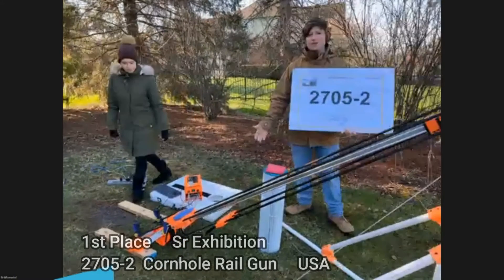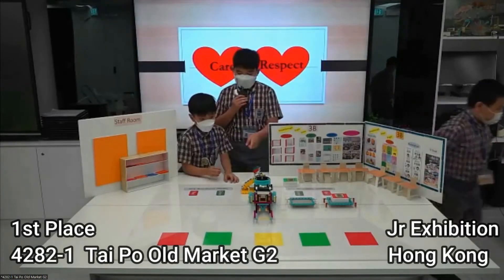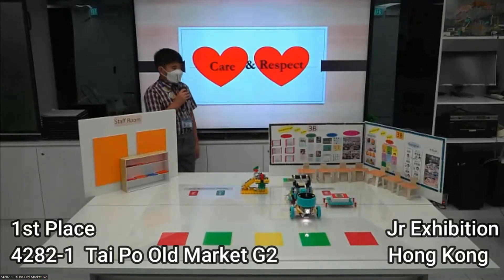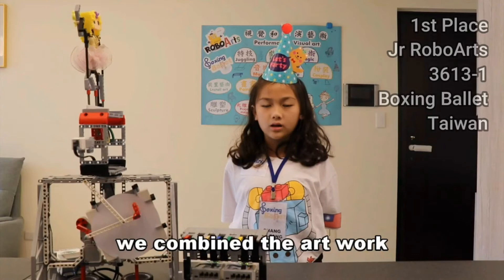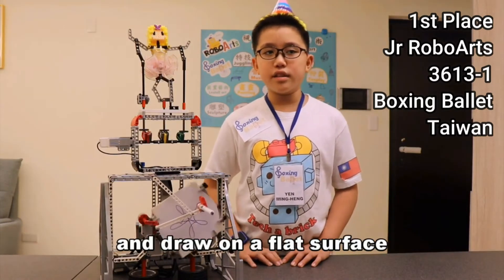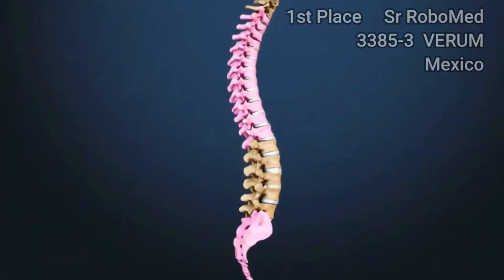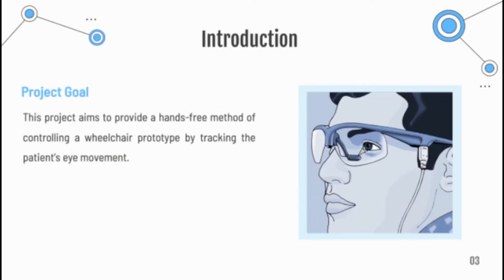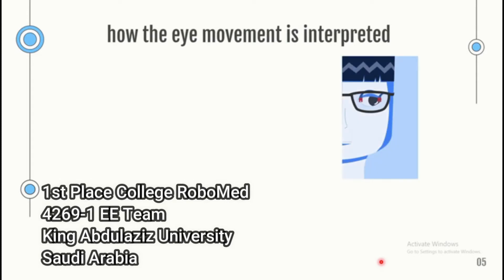2022 Robofest Overview